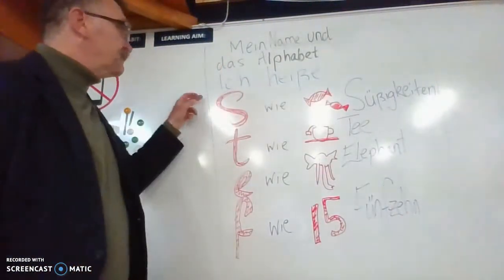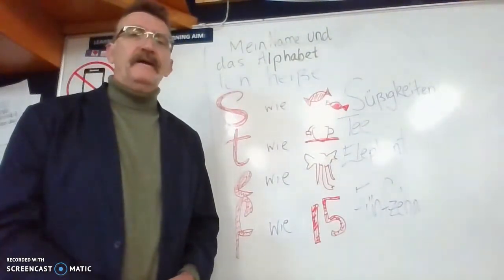Mein Name und das Alphabet